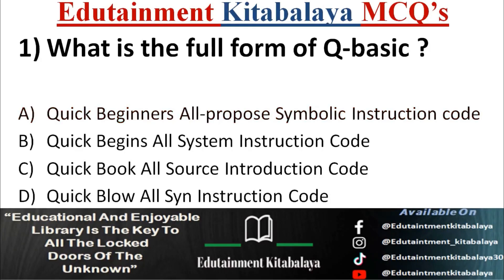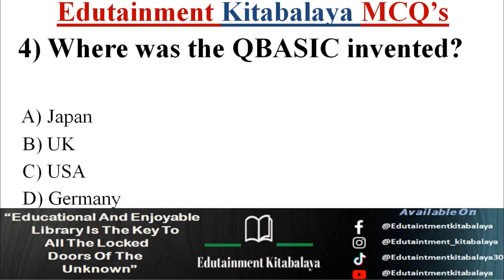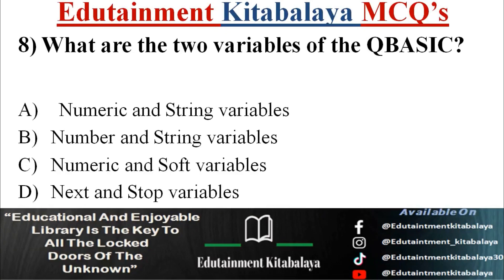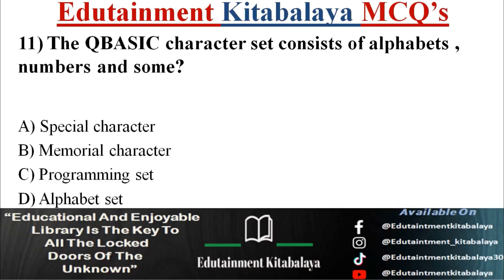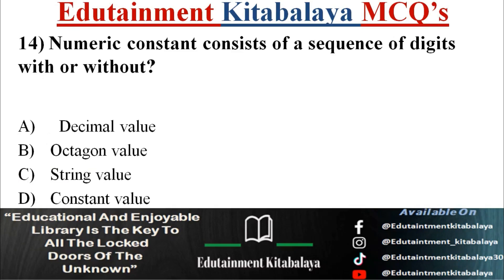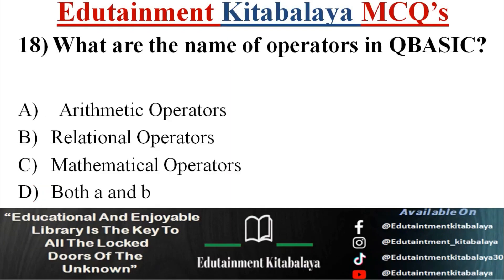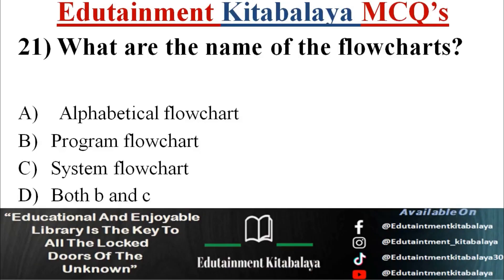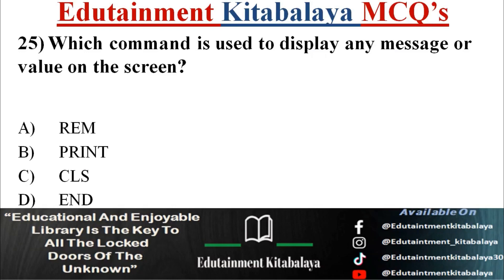Introduction To QBASIC | Basic To Advance QBASIC Course In English | MCQ Question & Answer of QBASIC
Hi,
Also, Give Away Is Going On In This Channel. For Give Away Rules Please Join Facebook Group.

About this Video:
• Viewers, In This Video There Are 25 General Knowledge(G.K) Questions And Answers About Basic QBASIC In English.
• This Is The 1st Series/Video of 'QBASIC Basic For Beginners Course In English'  as Part-1.
• Step By Step QBASIC Fundamental's G.K Will Be Posted In Different Part As A Series In Playlist named as " QBASIC For Beginners (Full Course) ".

Queries Solved:
1. How To Learn QBASIC ?
2. How To Learn G.K Questions And Answers Of QBASIC ?
3. How To Learn QBASIC Knowledge in MCQ?
4. Step By Step QBASIC Fundamental's General Knowledge Questions With Answers?
5. Full Computer Science QBASIC  Basic Course In English
6. QBASIC For Beginners
7. Quiz Of QBASIC